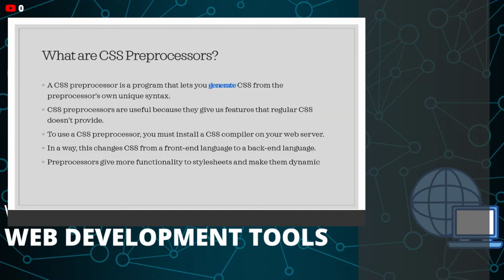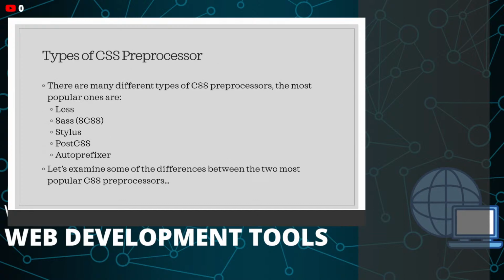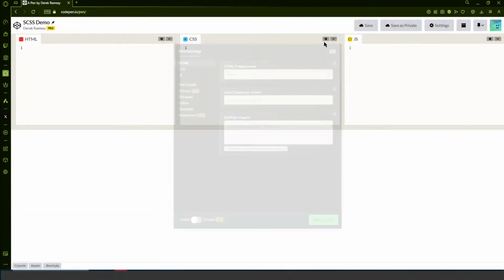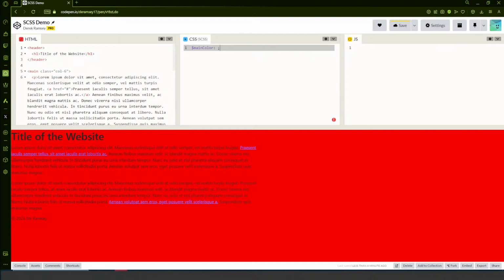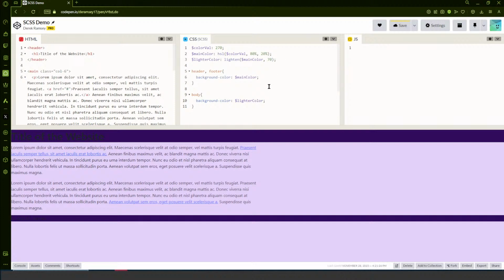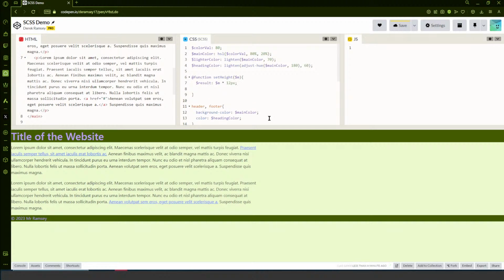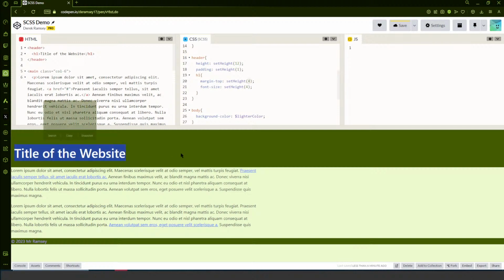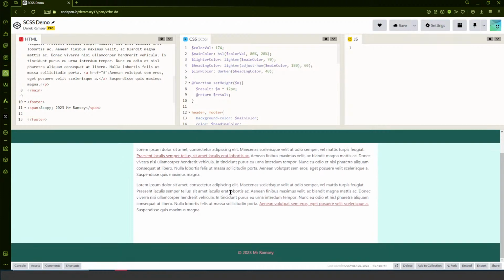WEB 140 Fa23 - SCSS